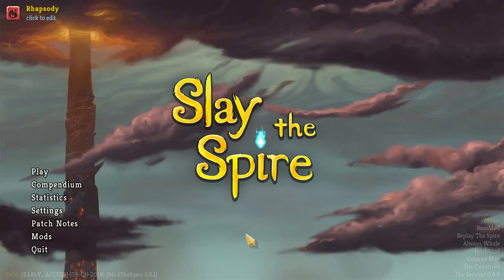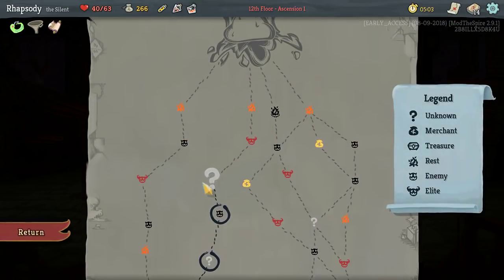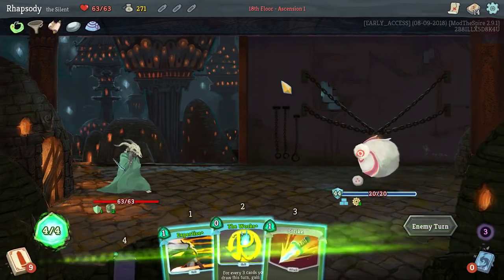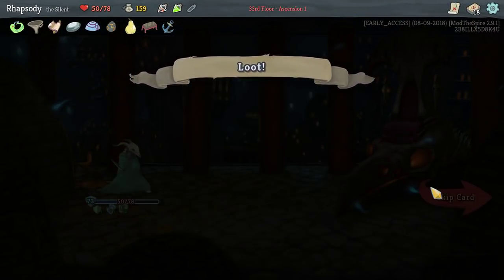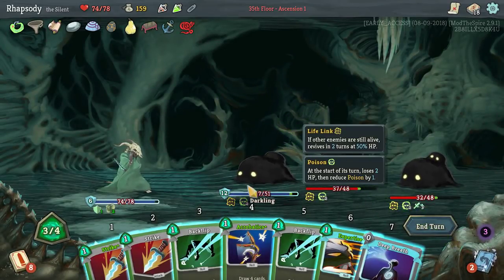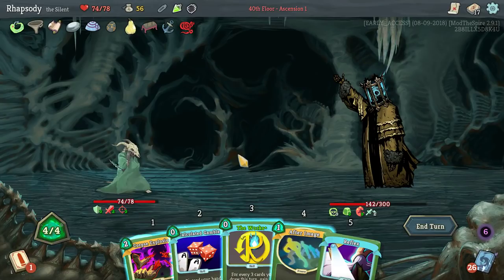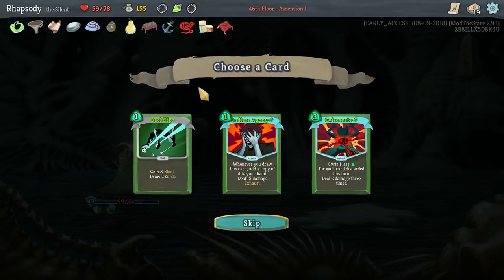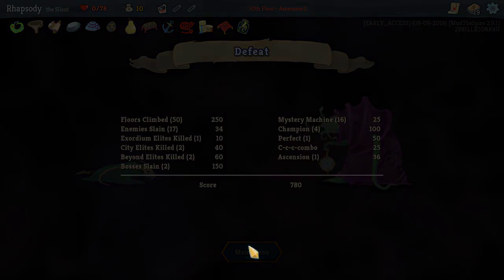Let's Play Slay the Spire Modded: Hard Counter - Episode 39